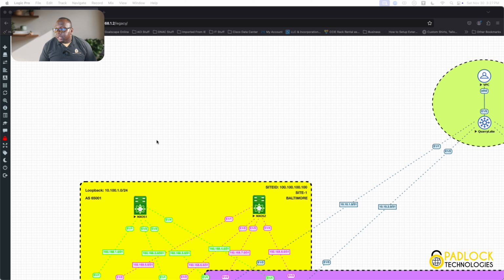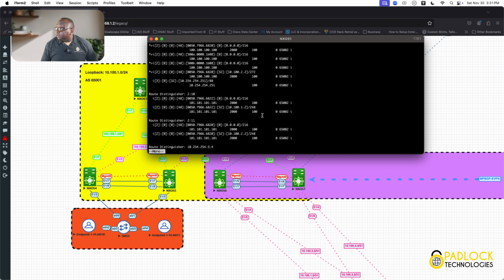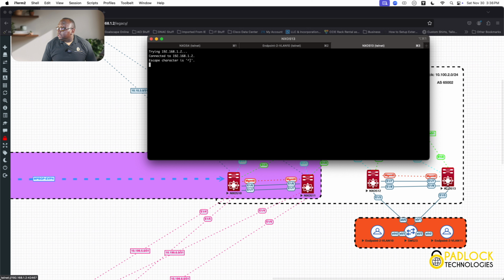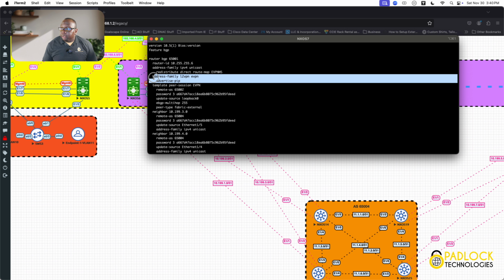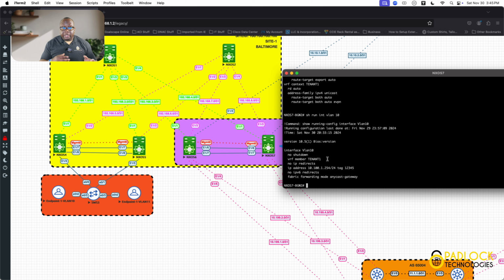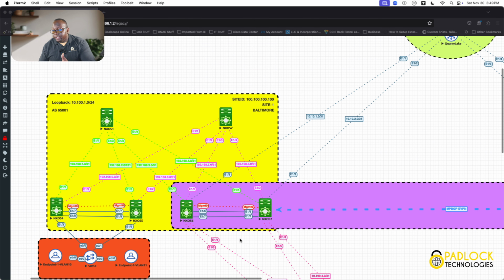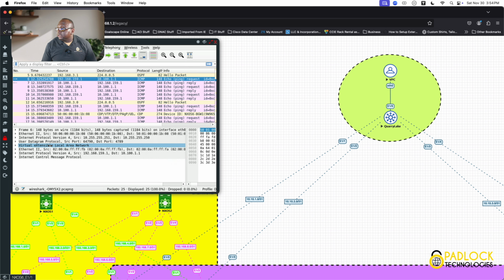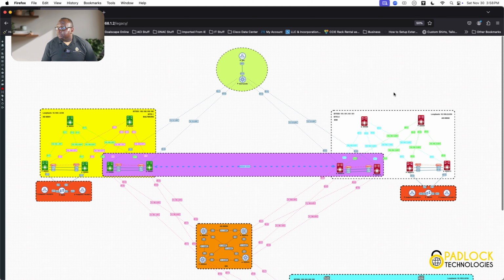Back in the lab: MP-BGP EVPN Multisite